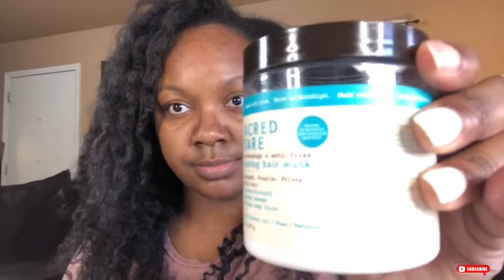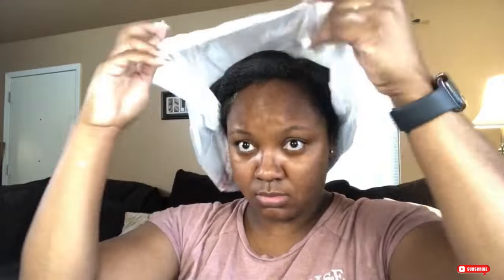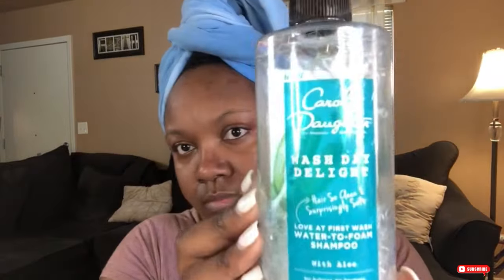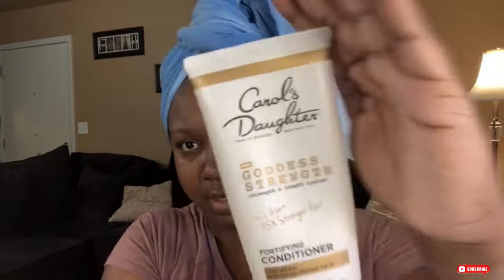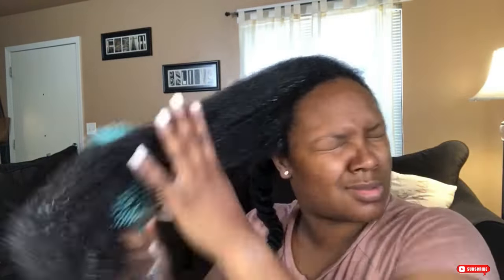Lazy Wash Day on Tailbone Length Type 4 Natural Hair | Length Retention Lazy Natural | Vlogmas Day 1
This will be the first video to kick off Vlogmas 2022  Lazy Natural Wash Day on Tailbone Length Type 4 Natural Hair | The Lazy Natural | For Hair Growth and Length Retention | My Hair Before Microlocs

Thank you for visiting and supporting my channel!! God Bless!

Hair Steamer with Face Steamer

Wide Tooth Comb

⭐️Black Satin Scarf

Carol’s Daughter Goddess Strength Leave In Conditioner

Carol’s Daughter Coco Creme Deep Moisture Hair Mask

⭐️Carol's Daughter Marguerite's Magic Restorative Cream

Wash Day Delight by Carol's Daughter

⭐️ Carol’s Daughter Healthy Hair Butter

Carol’s Daughter Goddess Strength Conditioner

Carol’s Daughter Goddess Strength Shampoo

Professional Hooded Dryer with Rolling Base

Curly Hair Solutions Detangling Brush

Soft Tape Measurer for Length Check

Shine N Jam Slick Edges

Softbox LED Lighting Kit

Ring Light

Power Adapter for Continuous Filming

DSLR Camera

Green Screen